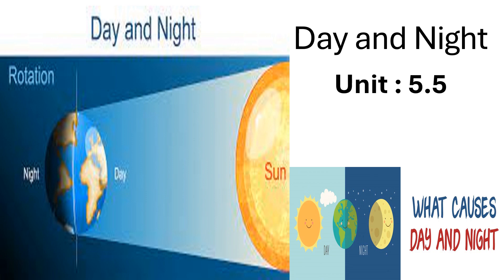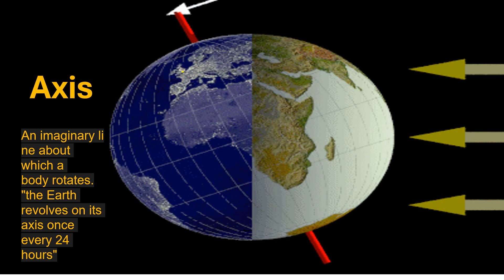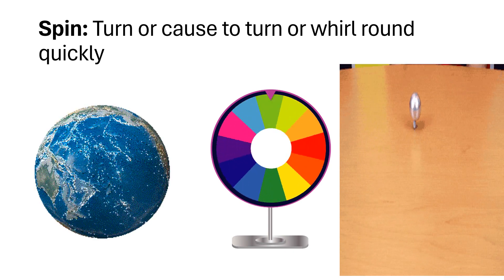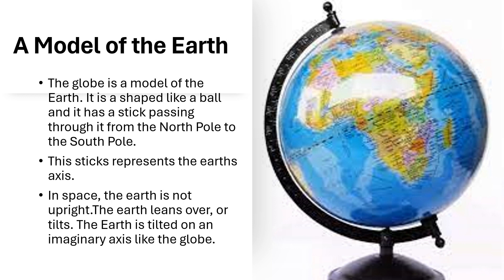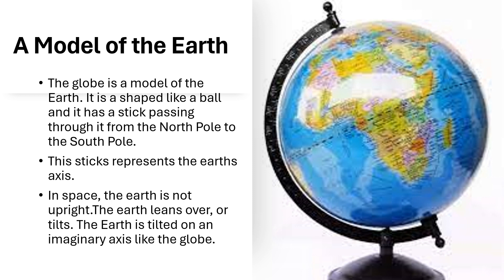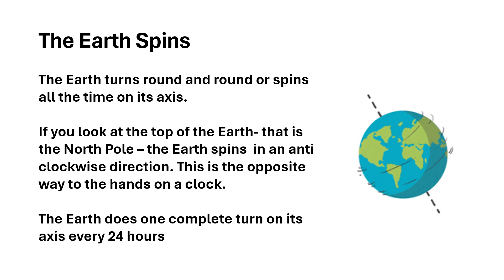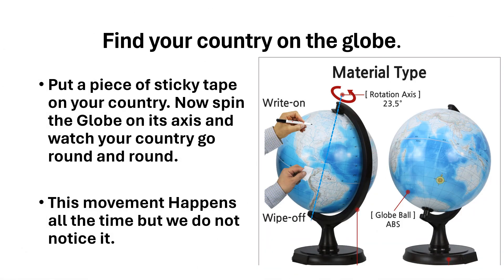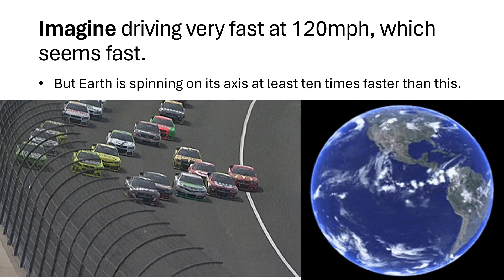Cambridge primary science grade 4| Day and night| Unit:5.5| sciencewithayazullah reading passage